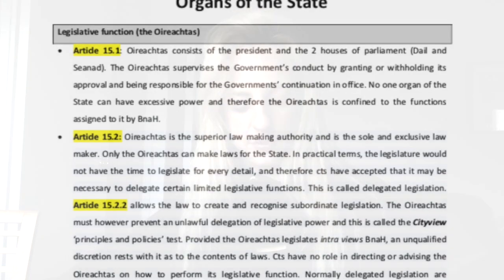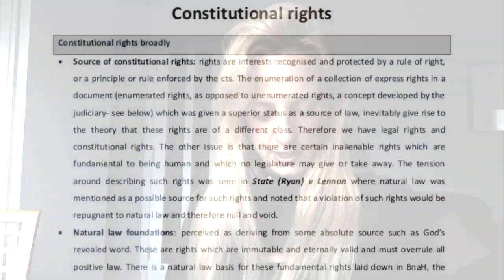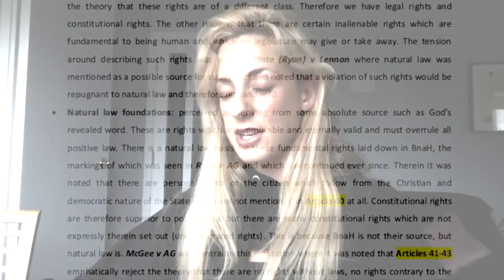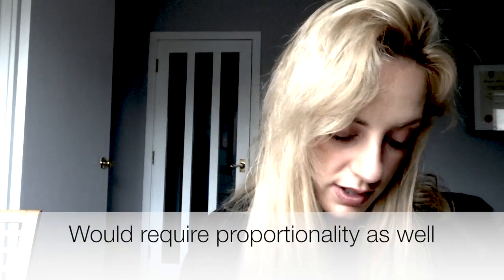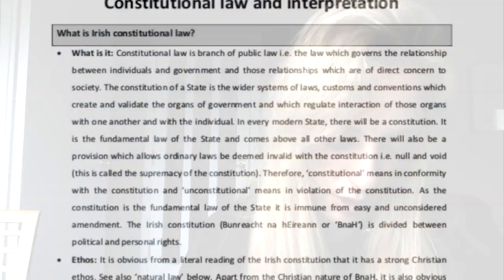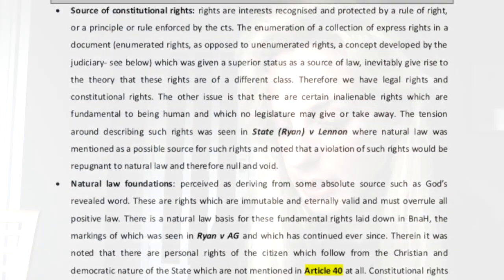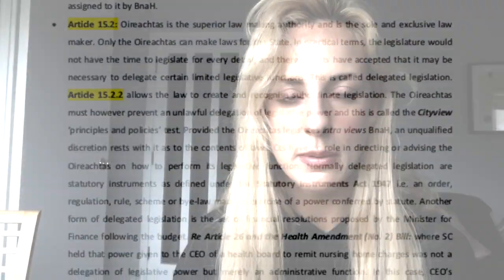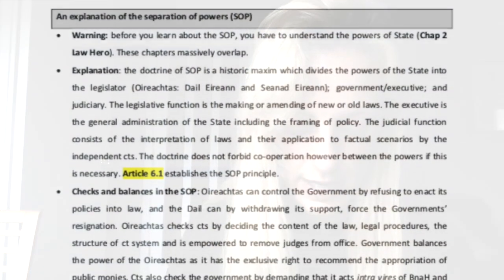FE1 Constitutional Law March 2020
This video is about Constitutional Law as held in March 2020.